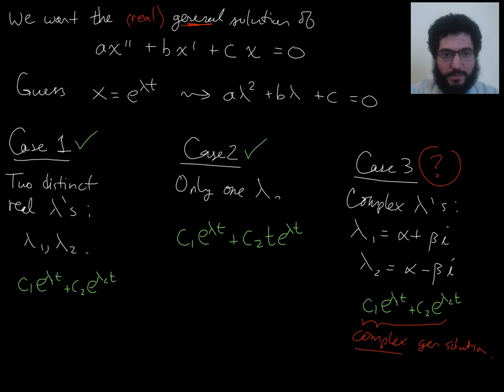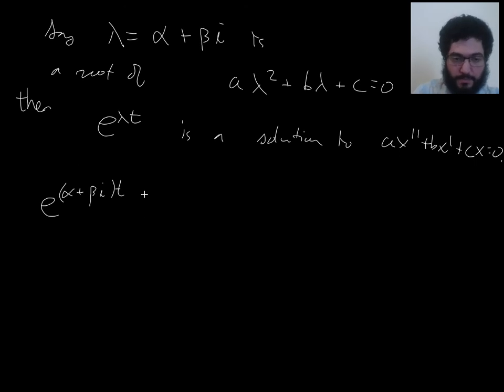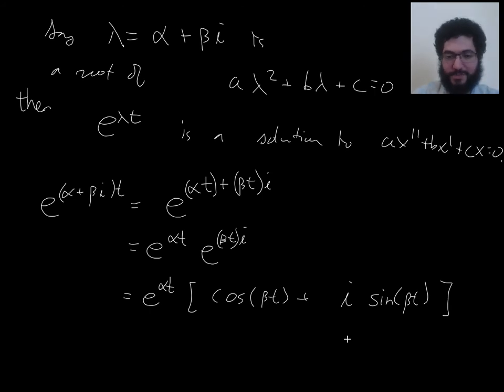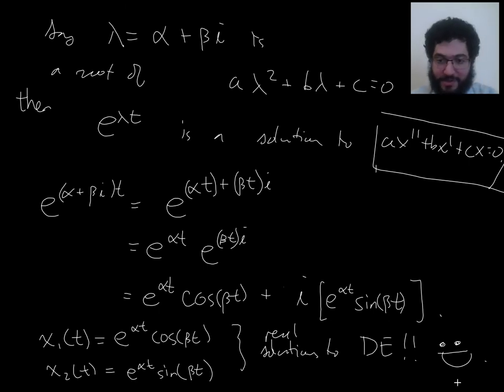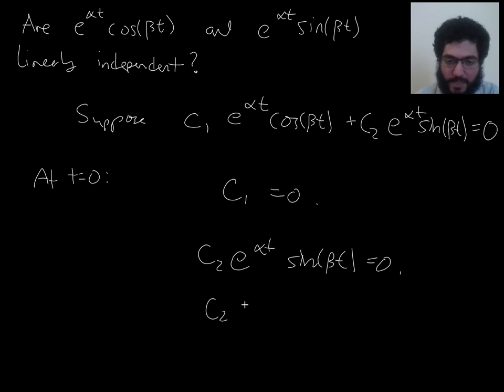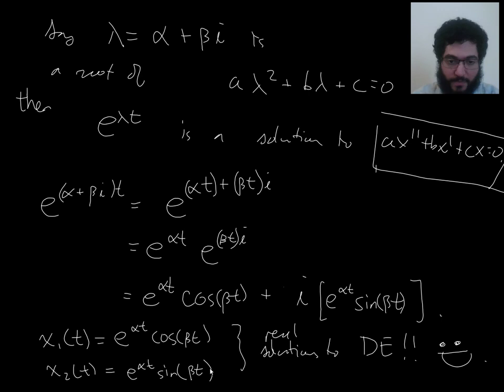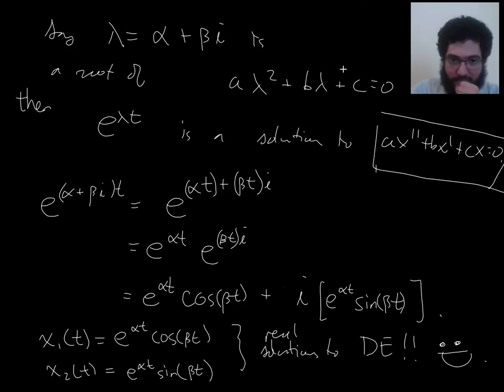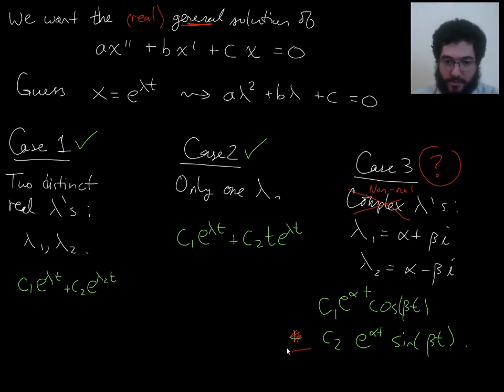4B L12P3 Second Order Linear Homogeneous DEs with Constant Coefficients, Case 3